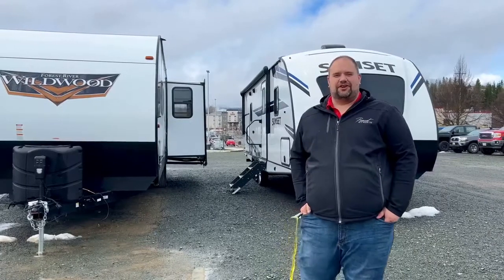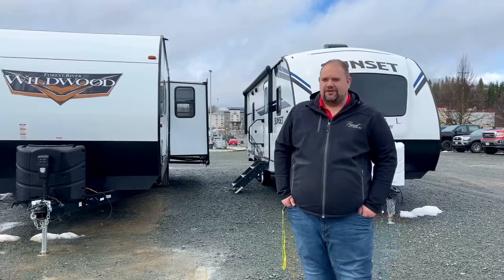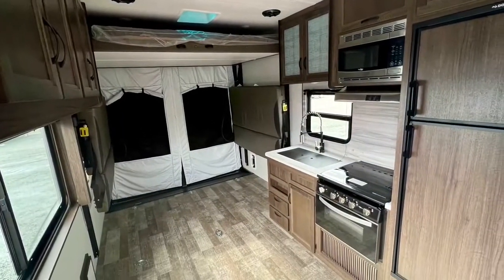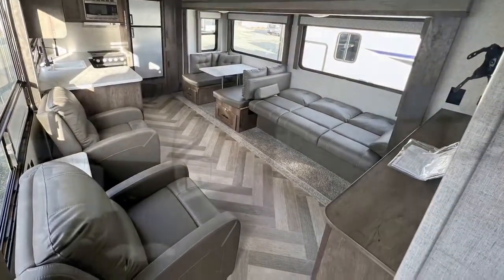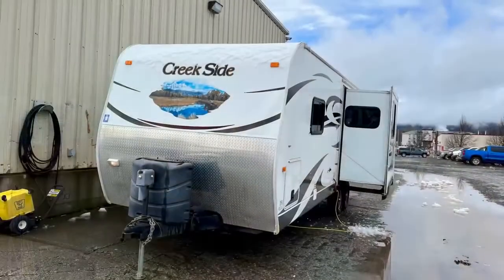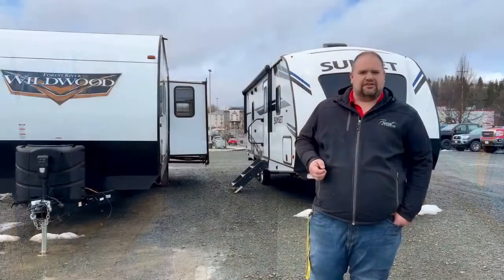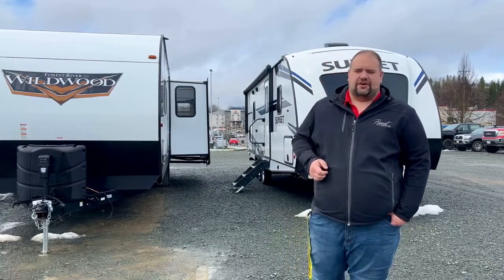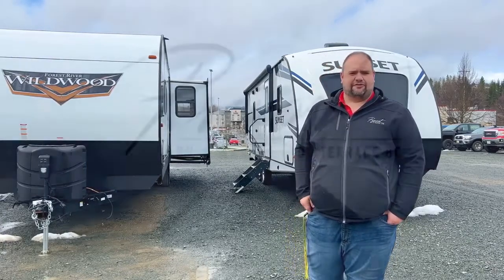Used Trailers at Prevost RV & Marine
FRESH USED TRAILER INVENTORY 🔥🔥
⚡BIG SAVINGS I WIDE SELECTION I LOW FINANCE RATES⚡ *OAC
Come in today to see what we have on the lot for you!